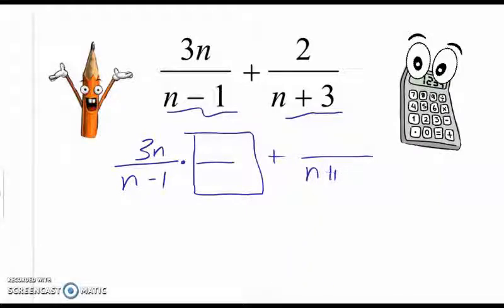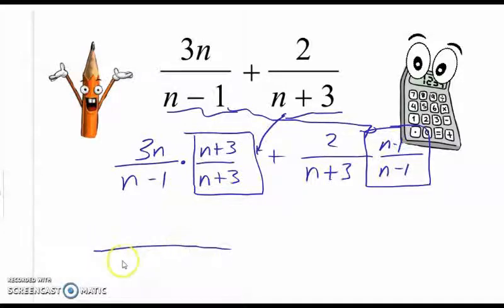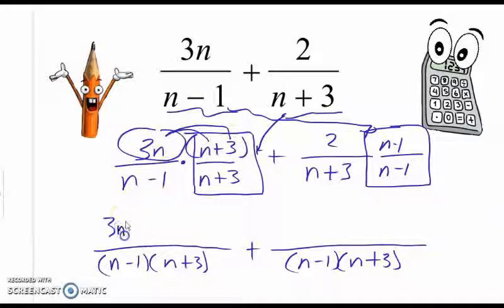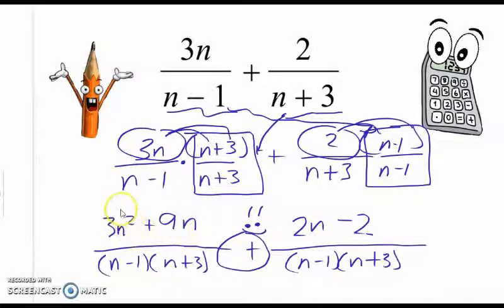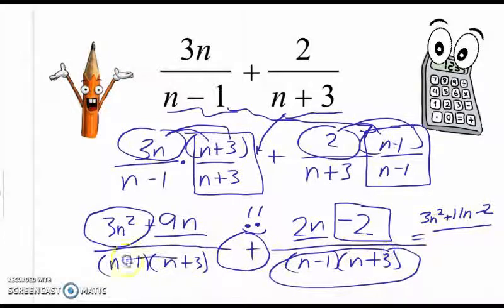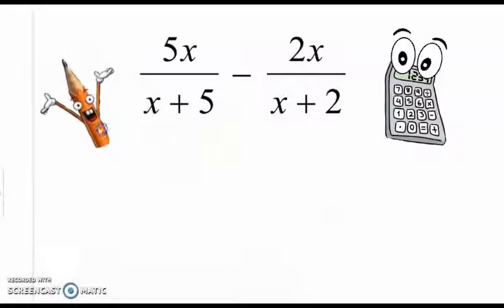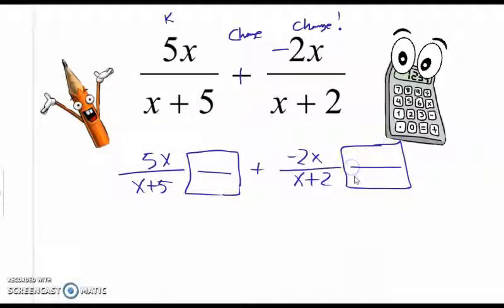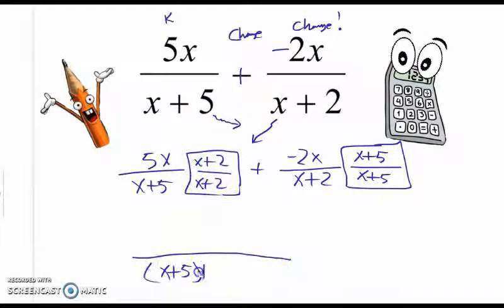sandven and co